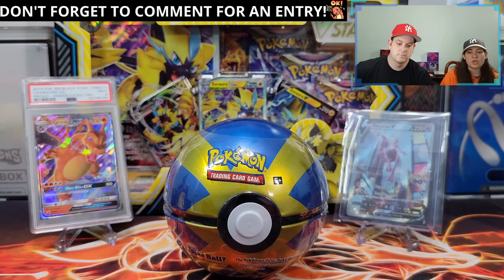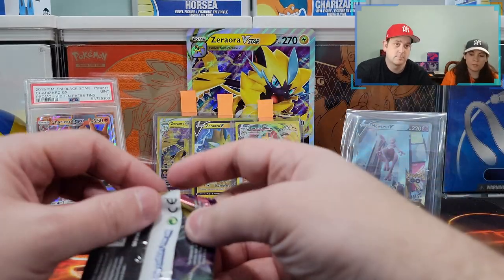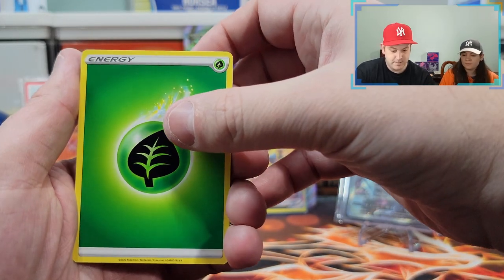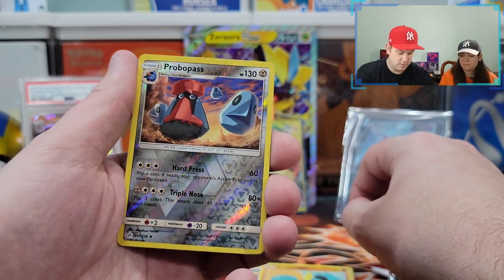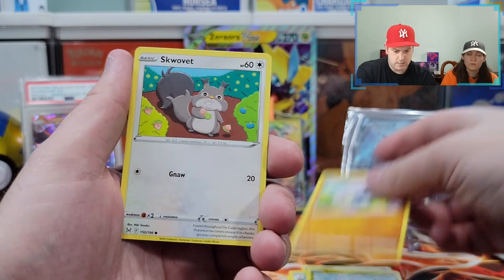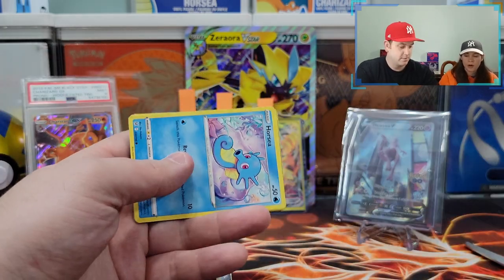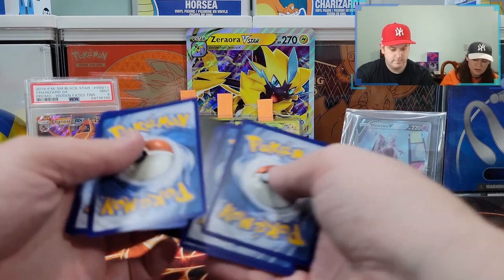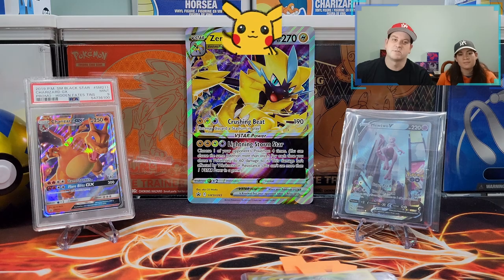Not Our Best Box! - Zeraora VSTAR & VMAX Box - Pokemon Card Opening + Giveaway!!!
Submission & Timing:

1. Comment on one of our Pokemon Card Opening Videos released between November 2nd and December 2nd by 12PM EST.

2. (Optional second step) For additional entries, comment on more of our newly released Pokemon Card Opening Videos from November 2nd and December 2nd by 12PM EST.

Promotion Description: The Giveaway Contest (‘Sweepstakes; Raffle’) begins on November 2nd 2022, 11:00 AM EST and ends on December 2nd 12:00 PM EST (the ‘Promotion Period’).

In this video we will be opening the Pokémon TCG: Deoxys/Zeraora VMAX & VSTAR Battle Box includes:

1 foil promo card featuring Zeraora V
1 etched foil promo card featuring Zeraora VMAX
1 etched foil promo card featuring Zeraora VSTAR
1 oversize etched foil card featuring Zeraora VSTAR
4 Pokémon TCG booster packs
A strategy guide to using these cards to upgrade your deck
1 acrylic VSTAR marker
A code card usable in either the Pokémon TCG Online or Pokémon TCG Live

Music Attribution:

Title: Disco High
Artist: UltraCat
Album: Disco High

Title: Sun Tan Lines
Artist: Florian Decros
Album: Ab absurdo